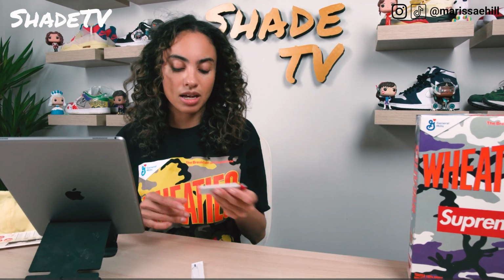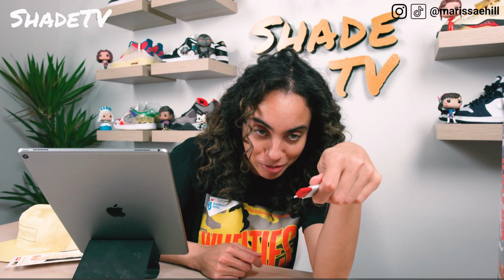SUPREME WEEK 6 SS21 UNBOXED: WHEATIES, KAWS, CARTON CUTTER…AND A MYSTERY SNEAKER UNBOXING!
Supreme Week 6 SS21 Unboxed.  An interesting holy week headlined by a Swarovski collaboration, Wheaties, Kaws, a carton cutter and a timely released Saint Michael Fleece.

Join Marissa in taking an in-depth look at her picks this week as she reveals….an upcoming sneaker unboxing!

0:00 Intro / VLOG
1:22 Supreme Week 6 SS21 Unboxed
2:30 In-Depth with the Wheaties Tee!
3:49 In-Depth with the Wheaties Cereal Box
5:35 In-Depth with the Supreme x KAWS 5-Panel Cap
6:52 In-Depth with the Supreme Carton Cutter: A MYSTERY PREVIEW!
10:59 Sell-Out Times: Very, Very Quick
12:14 Current Resale on Supreme Week 6 SS21 Items